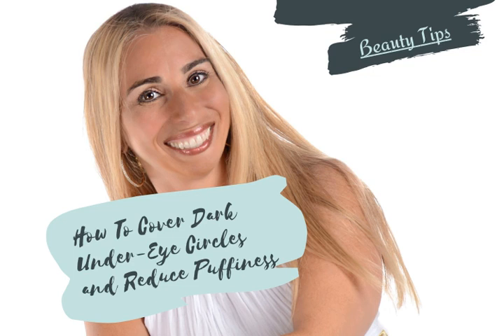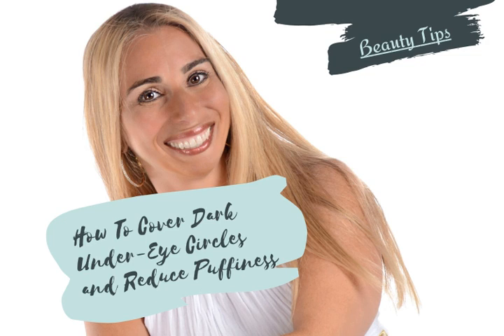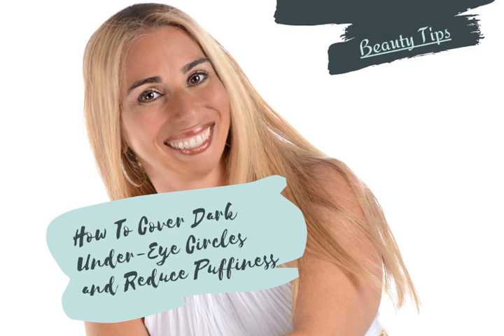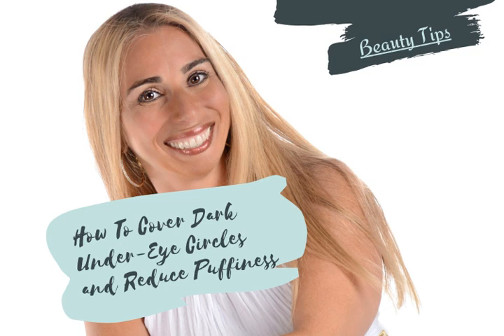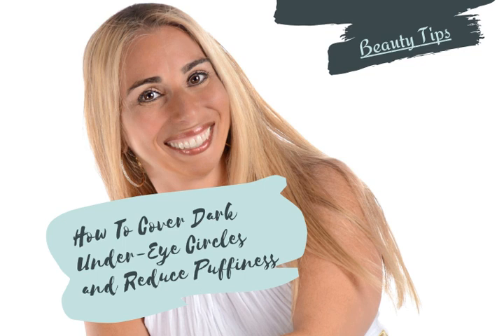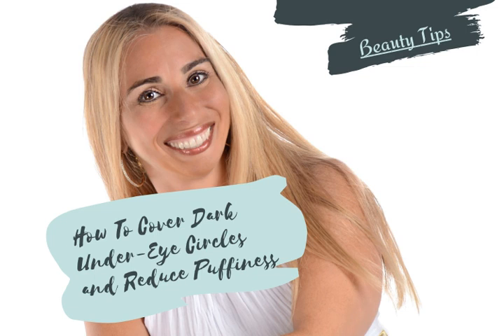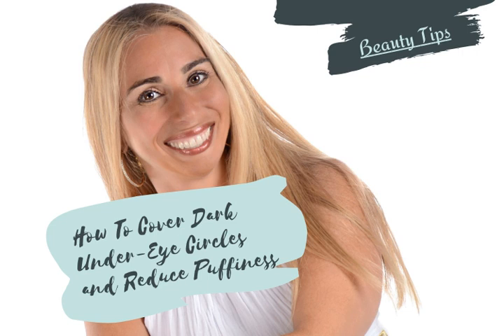How To Cover Dark Under-Eye Circles and Reduce Puffiness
In this video, you'll learn how to cover dark under-eye circles and reduce puffiness.

To Read the article about How To Cover Dark Under-Eye Circles and Reduce Puffiness go